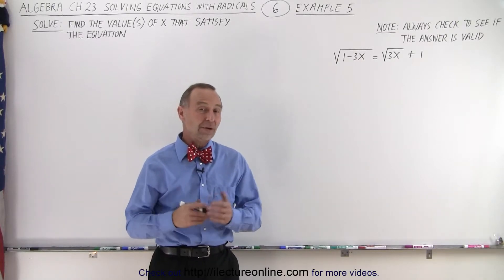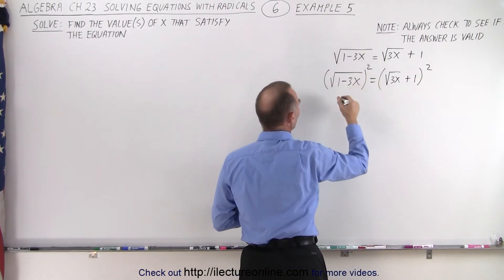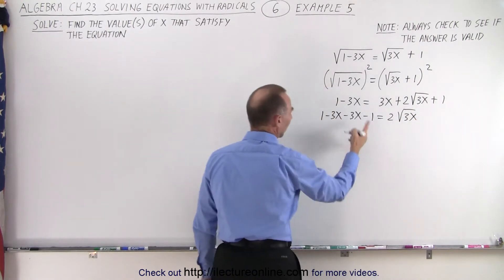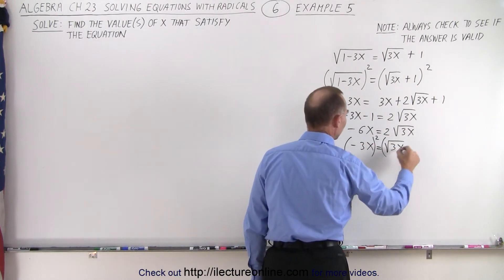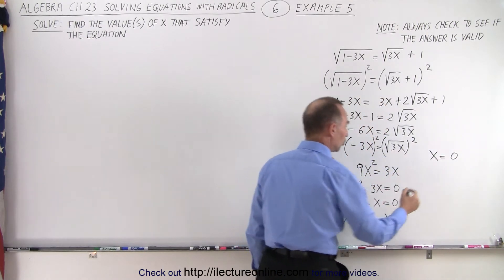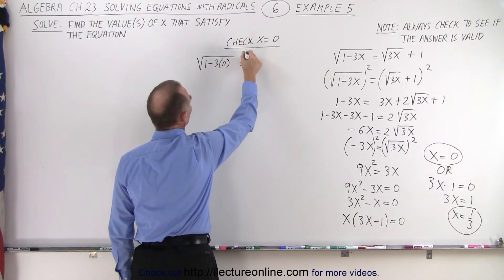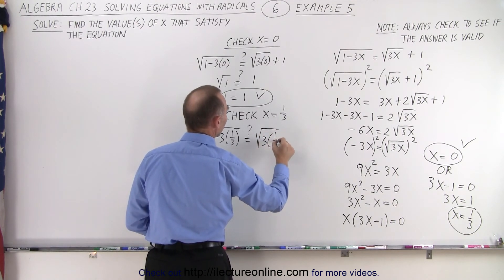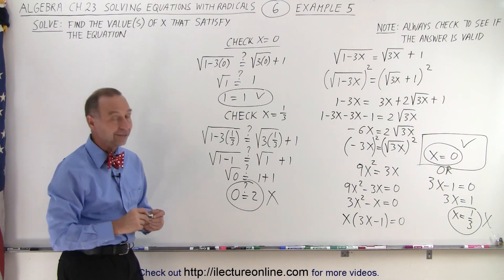Algebra - Ch. 23: Solving Equations with Radicals (6 of 16) Example 5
We will solve x=? of an algebraic equation with radicals. Example 5